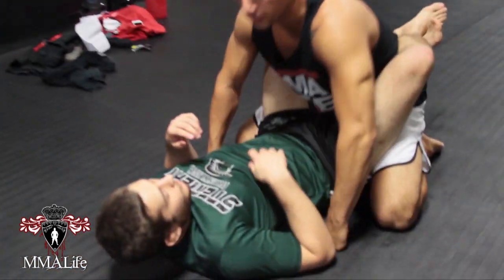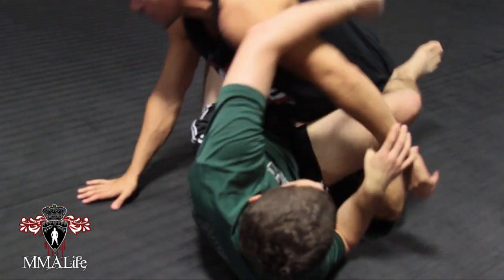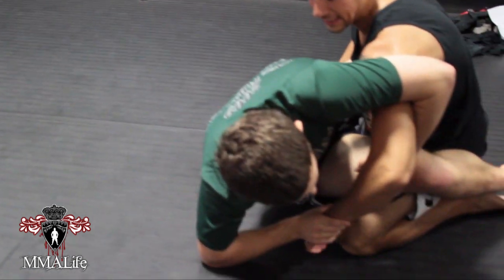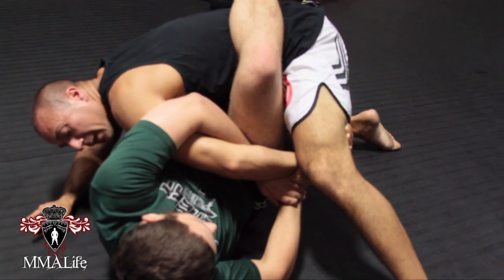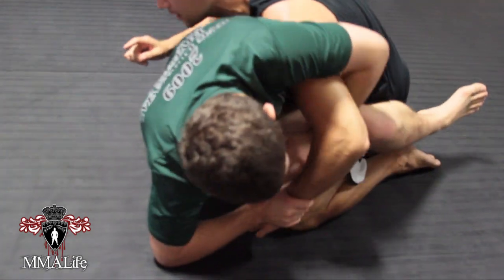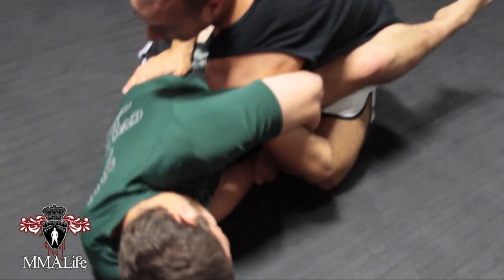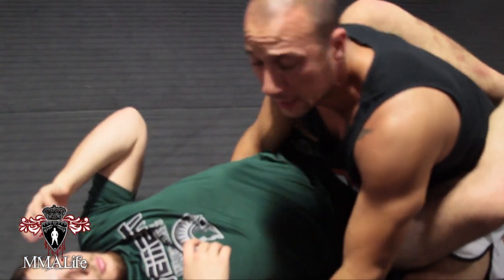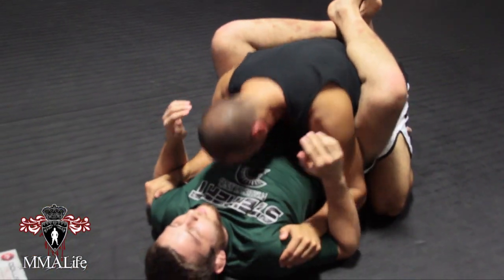Defending the Kimura (Defense)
Join our EXCLUSIVE Level Up Membership and take advantage of all our perks.

Buy our app! We are the #1 app for MMA Instructional Videos. New videos on strength and conditioning, mma techniques & moves, diets, and mma strategies each and every week.